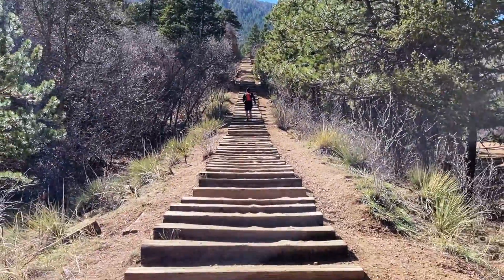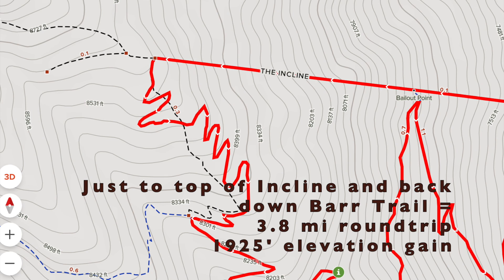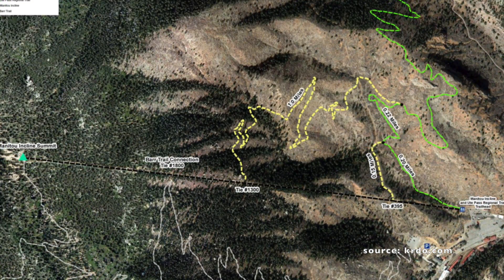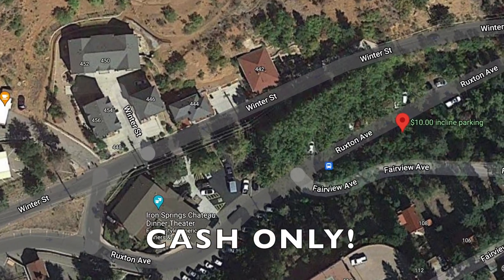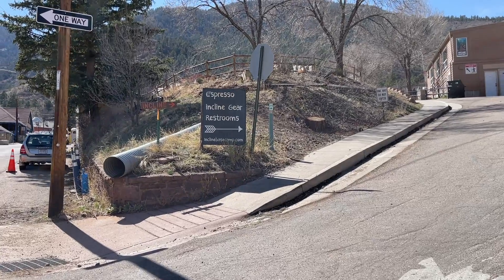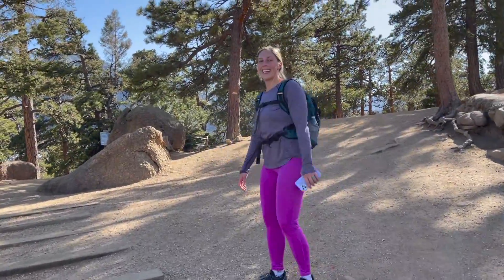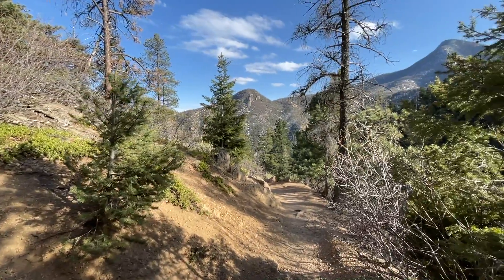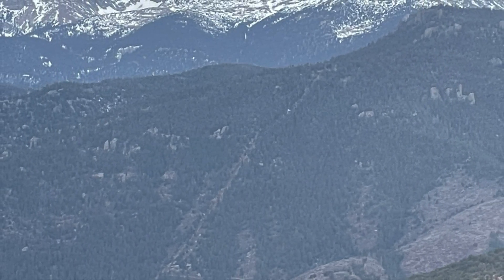Hiking The Manitou Incline in Colorado (Reservations Required)!